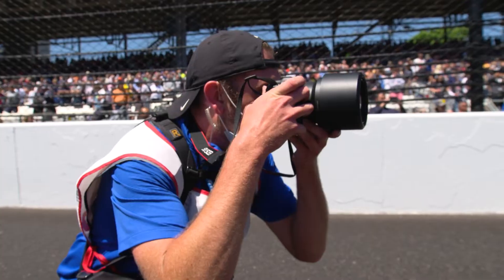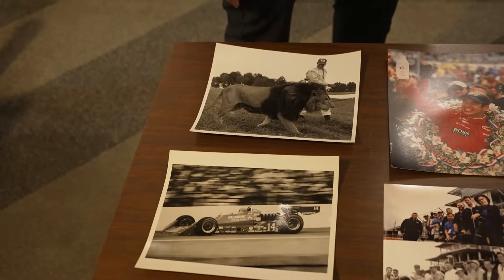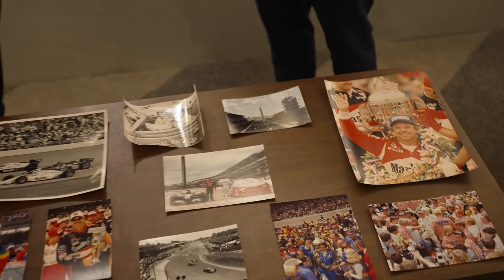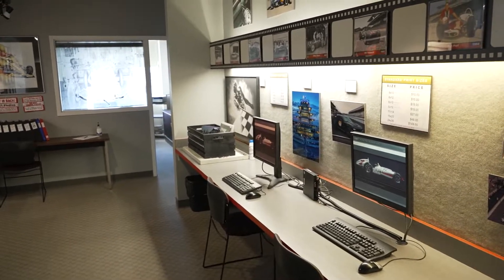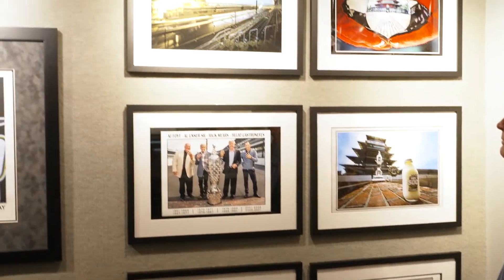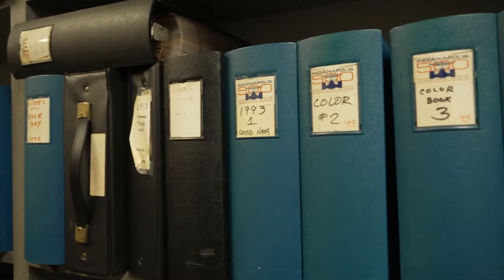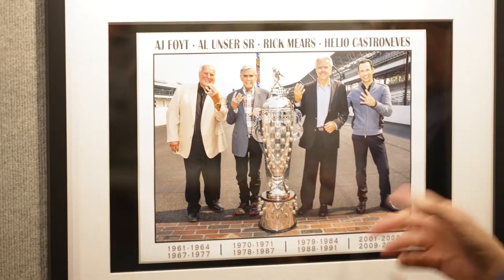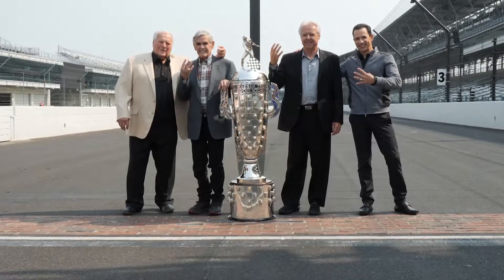Behind the Bricks: Photo Retail Store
Looking to purchase a piece of IMS history? Maybe you want to do your own Indy 500 or Brickyard Weekend research.

On the latest episode of Behind the Bricks, Doug Boles takes you through the retail and library side of the Photo Department and how you can get involved.